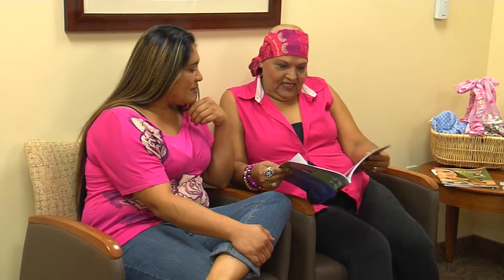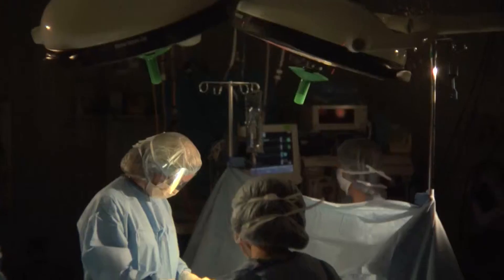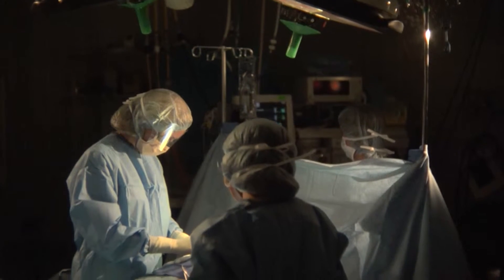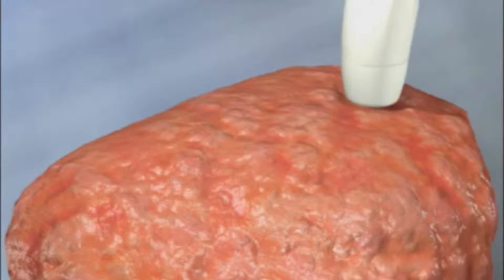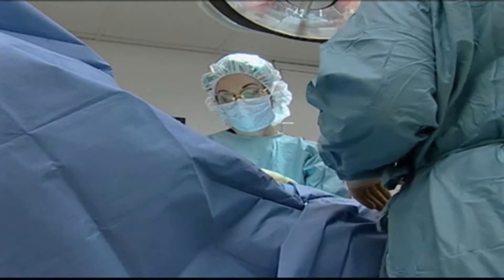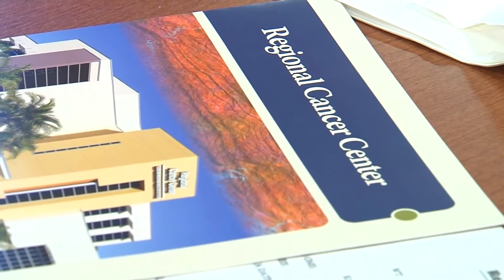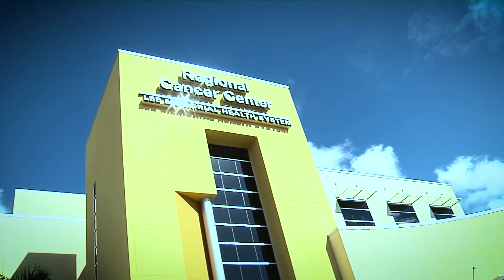Margin Probe Takes Guesswork out of Breast Cancer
The waiting is the hardest part, it may seem to women undergoing surgery for breast cancer. Now a new tool takes the guesswork out. Marginprobe is an intraoperative device that can tell doctors whether cancer is still present at the edge of a tumor.

“If you touch the specimen and it has cancer there you go back and take a little bit more tissue before you close, before you wake that patient up,” says Dr. David Rock, who is a surgical breast oncologist on medical staff of Lee Memorial Health System.

Without an instant assessment, about 1 in 4 women will need follow-up surgery to remove more tissue.  As part of a lumpectomy, a clear space, or margin, is required before patients are considered cancer free.

“Ideally the tumor would be in the very center, you’d have normal tissue all the way around it, so you’d have normal tissue with the margins. If there’s cancer at the margin, they’re worried that you cut through cancer and left cancer on the other side,” says Dr. Rock.

The Marginprobe is being called a game-changer. Instead of going back for more surgery days after their lumpectomy, the device gives a read in minutes. Available through the Regional Cancer Center, it almost assures patients are ‘one and done’.

“Once we have the specimen out, the device touches against the specimen and shoots a radio-frequency beam into the specimen, and depending on how that reflects back, can tell us whether or not there’s cancer at the edge of the specimen,” says Dr. Rock.

Only a few centers offer this instant ability to probe for answers.

“That again will hopefully drop our need to go back to the operating room down to zero,” says Dr. Rock.

Traditional pathology is still used to confirm the OR findings, so that nothing slips through the cracks.